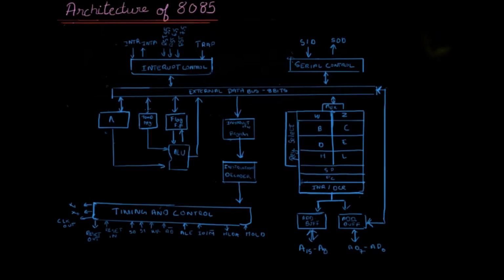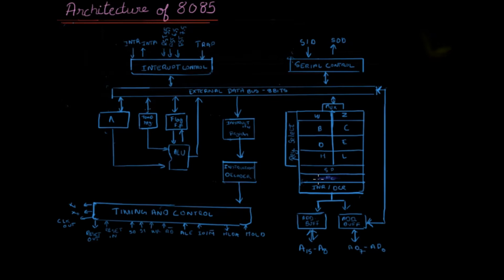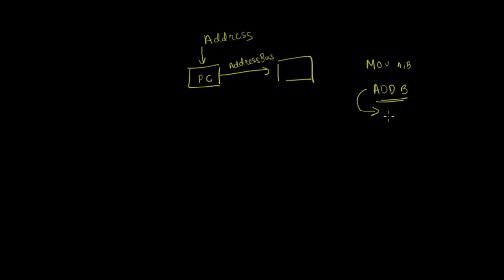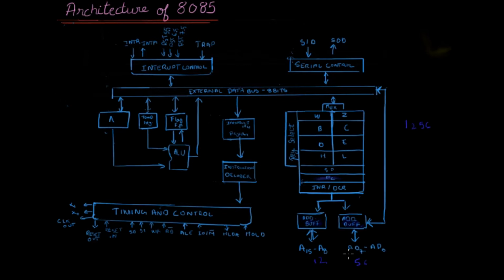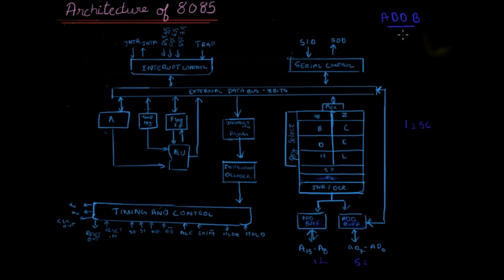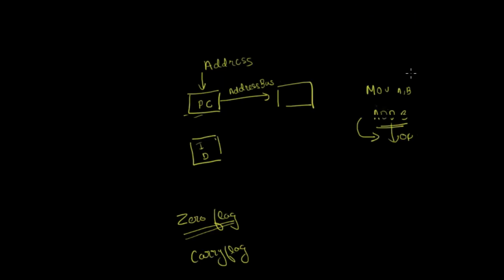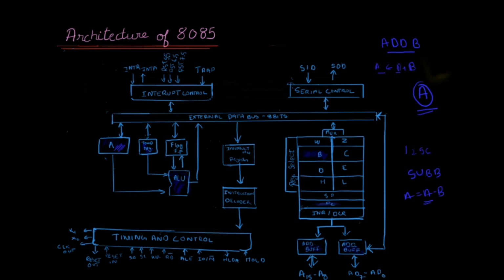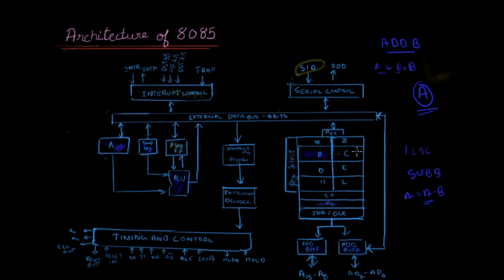8085 Miroprocessor Architecture | Part 2